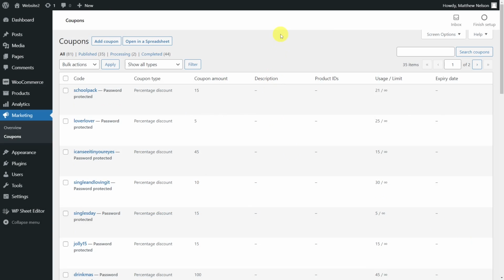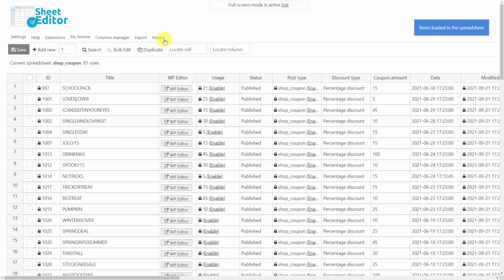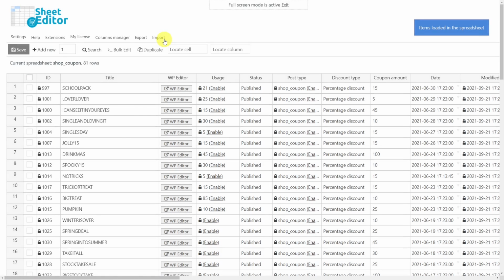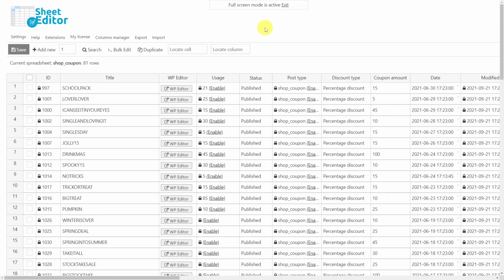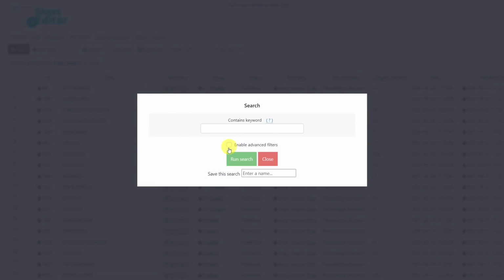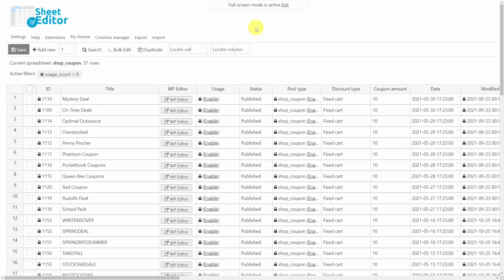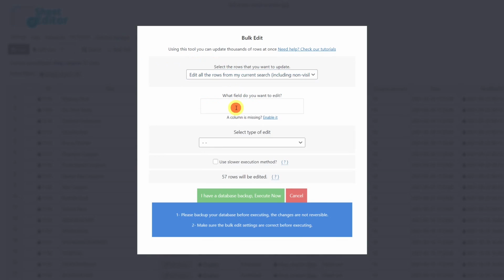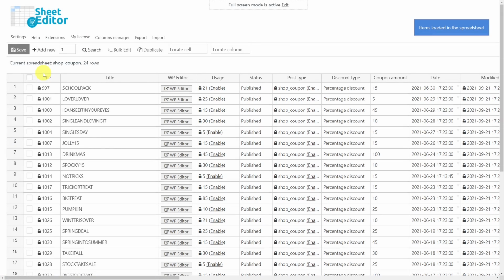WooCommerce – How to Delete Unused Coupons Quickly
In this video, we show you a quick and easy way to search for unused coupons and delete them in just minutes no matter if there are hundreds or thousands of them. We achieve this thanks to the search and bulk editing tools provided by the WP Sheet editor plugin.

00:50 How to search for the unused WooCommerce coupons

01:18 How to delete all unused WooCommerce coupons